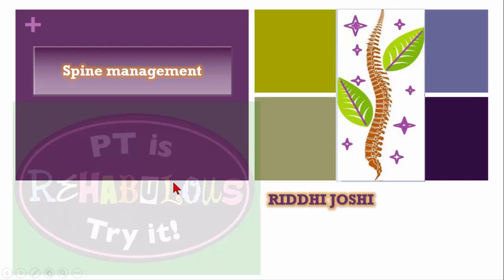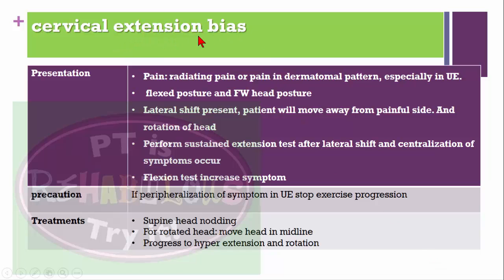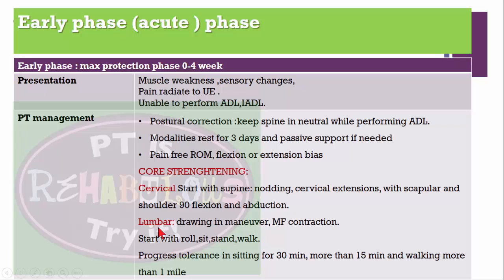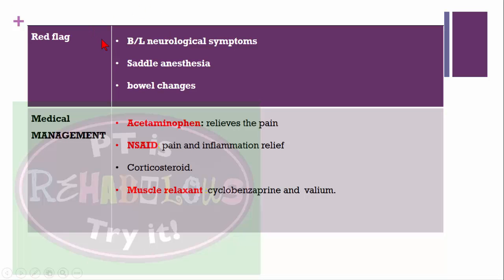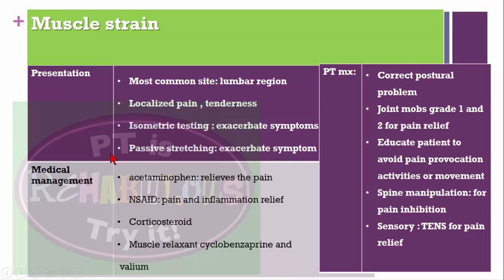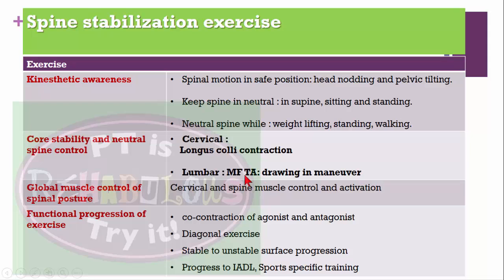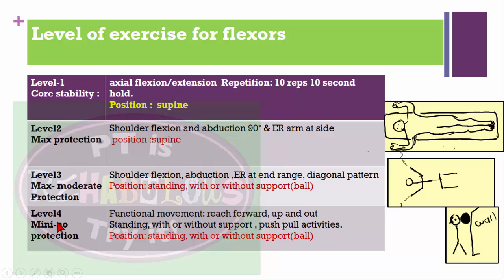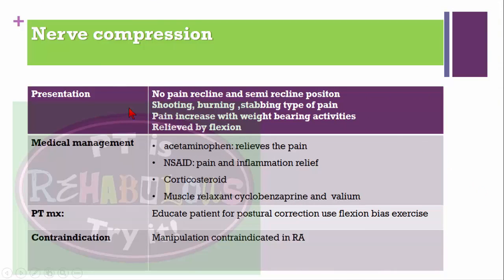Spine Managenment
This video describes medical and physiotherapy management for cervical, thoracic, and lumbar spine. Differences between local and global muscles. Precautions in spine rehab, Exercise approach : NWB, extension and flexion bias for cervical and lumbar spine. Spine management in acute, sub-acute, return to function phase, postural pain syndrome management, muscle stain management, spondylosis management: spine stabilization exercise, spondylolysis and spondylolisthesis management, spinal stenosis management, disc prolapse management , nerve compression management, facet joint syndrome management.